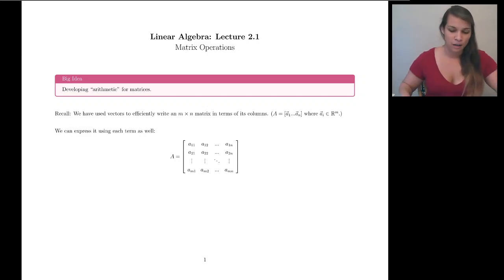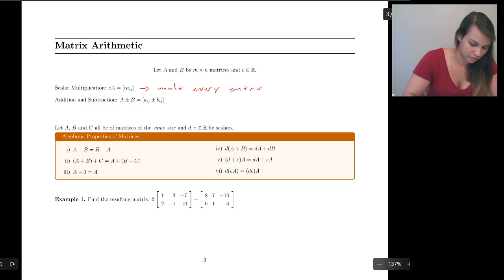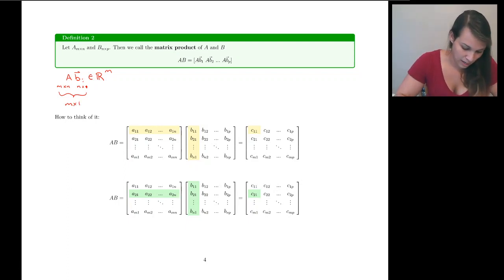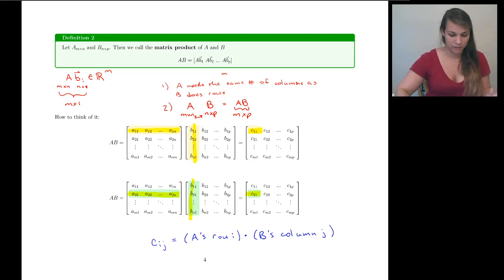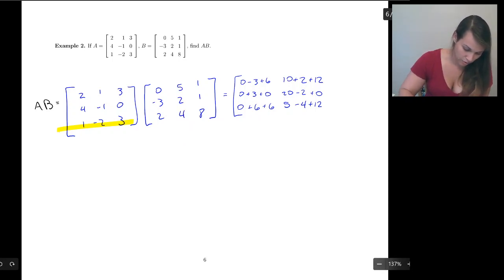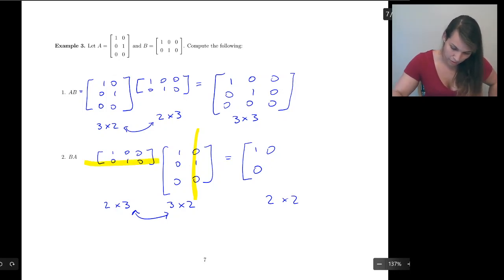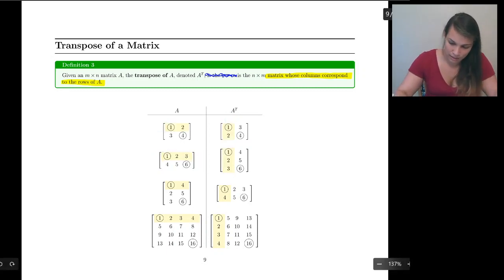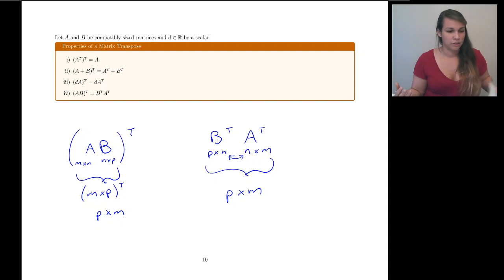2.1 - Matrix Operations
This video is about:
- Developing "arithmetic" for matrices
- Matrix product
- Matrix Transpose